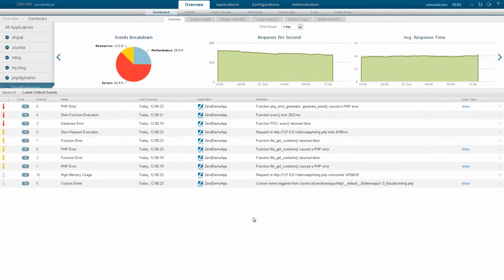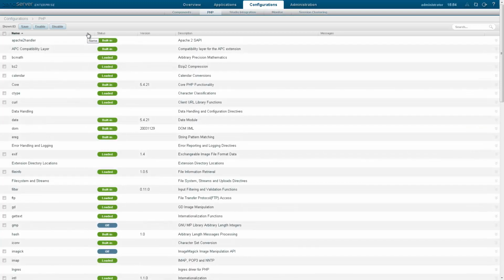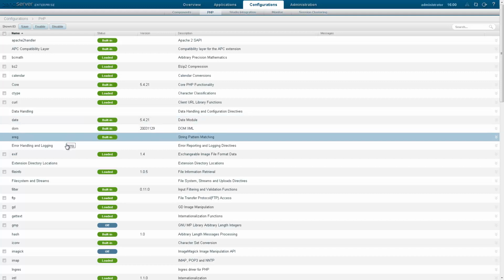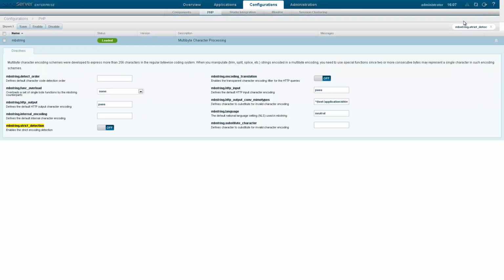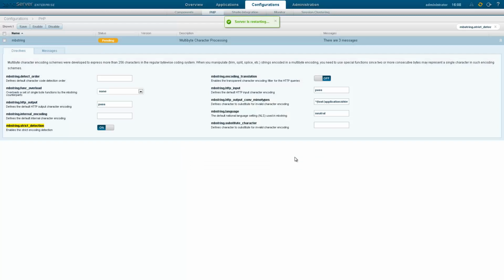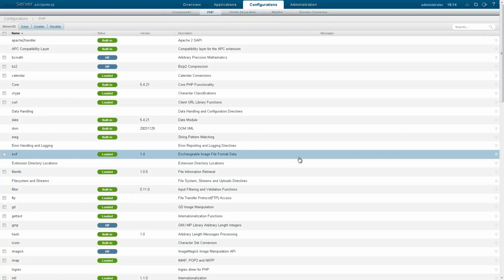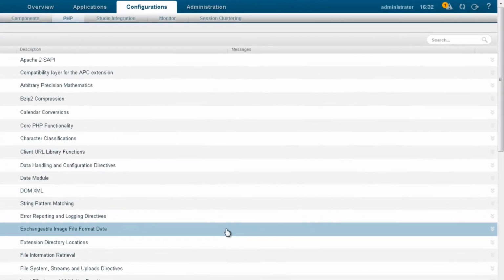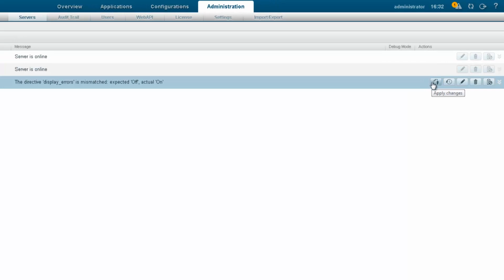Configuring your PHP Stack with Zend Server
This video describes how easy it is to configure your PHP in Zend Server: Change directives, enable/disable extensions, ensure consistency across your cluster.